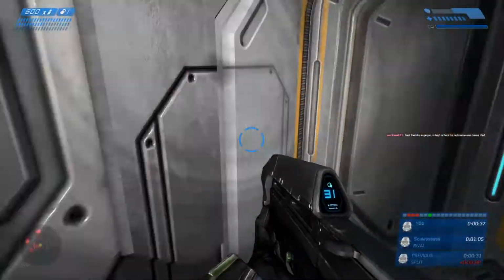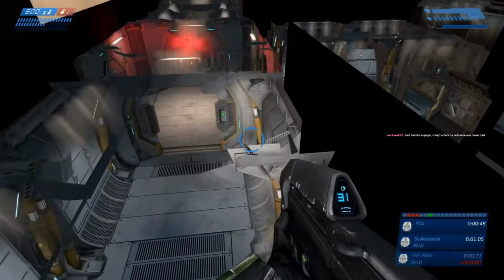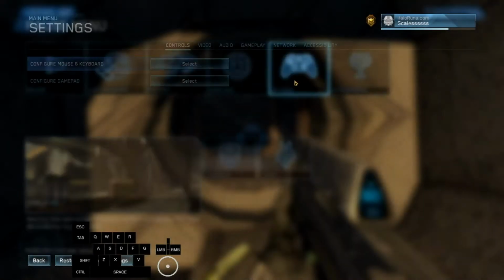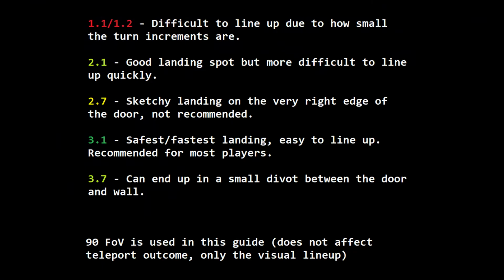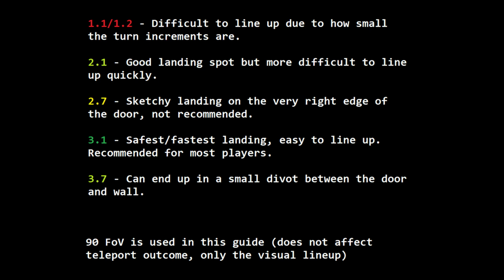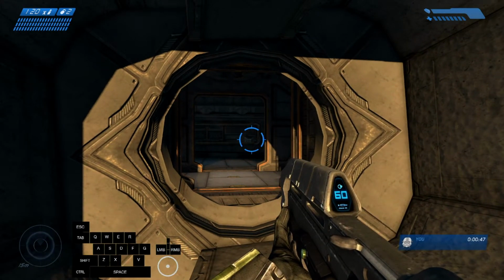Halo Speed Tech: The Maw: Cafe Teleport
Platforming vid will be linked here when it's done :)